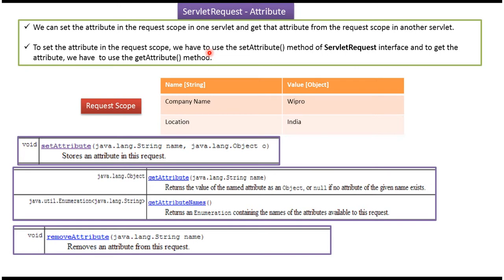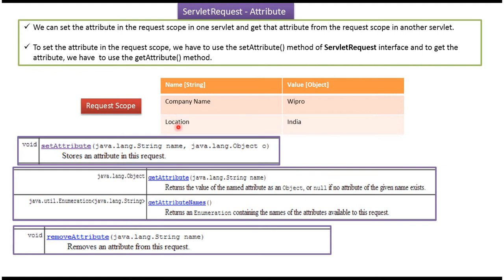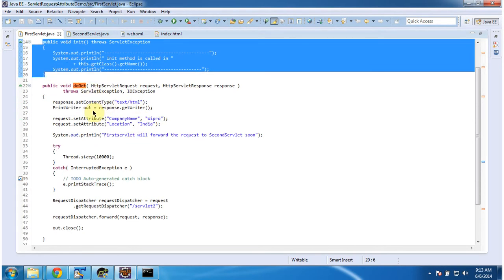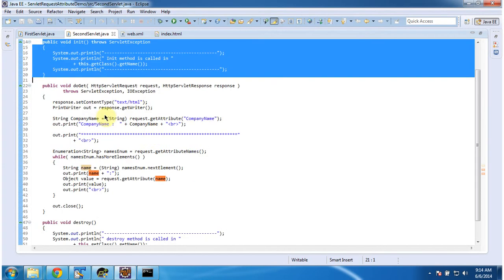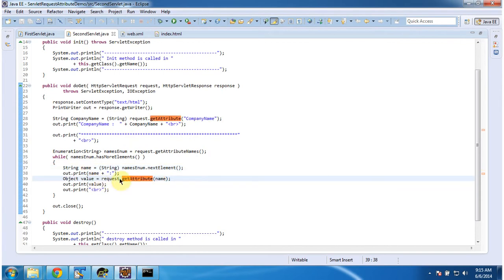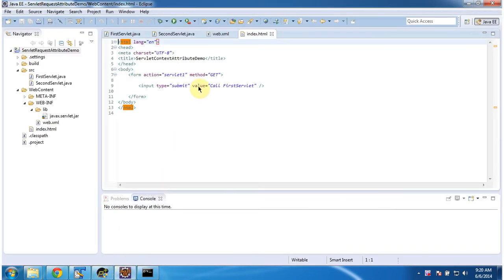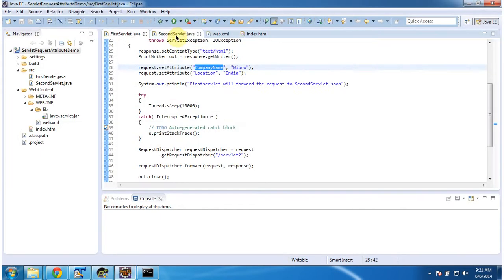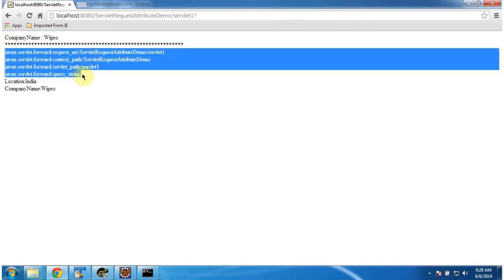How to set/get/remove Attribute to/from the Request Scope? | ServletRequest Attribute | Servlets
Welcome to our comprehensive tutorial on managing ServletRequest attributes in Servlets! In this video, we'll guide you through the process of setting, getting, and removing attributes to and from the request scope in Servlets.

Understanding how to manipulate ServletRequest attributes is essential for building dynamic and interactive web applications using Java Servlet technology. Whether you're a beginner or an experienced developer looking to brush up on your skills, this tutorial is for you.

We'll start by explaining what ServletRequest attributes are and how they differ from other scopes, such as session and application scopes. Then, we'll walk you through the steps to set attributes to the request scope, allowing you to pass data between different components of your Servlet-based application.

Next, we'll demonstrate how to retrieve attributes from the request scope, enabling you to access and utilize the data stored within the request object. We'll cover various methods provided by the ServletRequest interface to retrieve attributes based on their names and types.

Finally, we'll show you how to remove attributes from the request scope once they are no longer needed. Properly managing request attributes is crucial for optimizing memory usage and preventing memory leaks in your Servlet applications.

Throughout the tutorial, we'll provide practical examples and code snippets to illustrate each concept, making it easier for you to follow along and implement these techniques in your own projects.

By the end of this video, you'll have a solid understanding of how to effectively set, get, and remove attributes to and from the request scope in Servlets, empowering you to build robust and efficient web applications with Java Servlet technology.